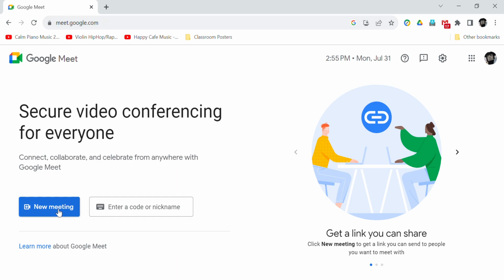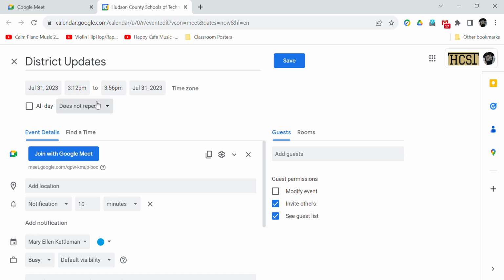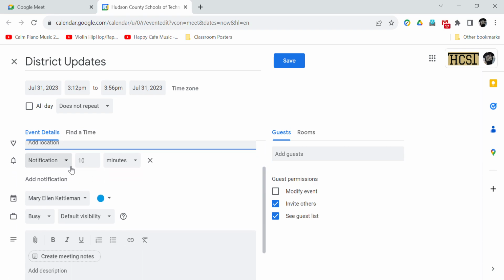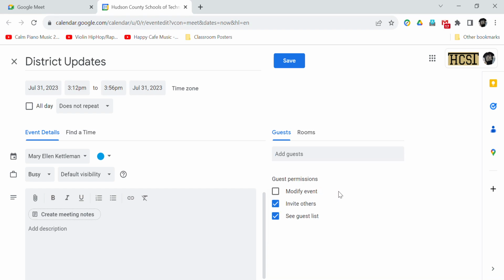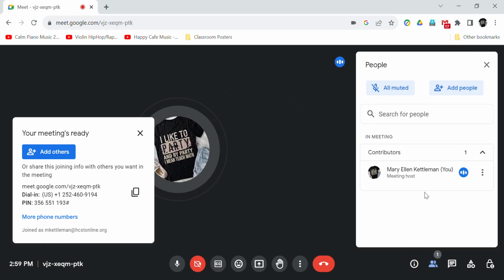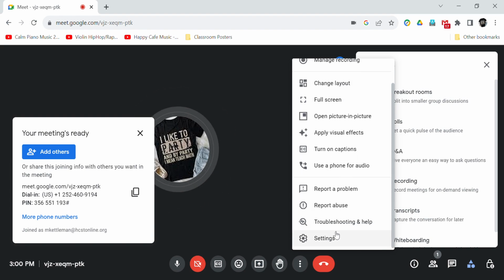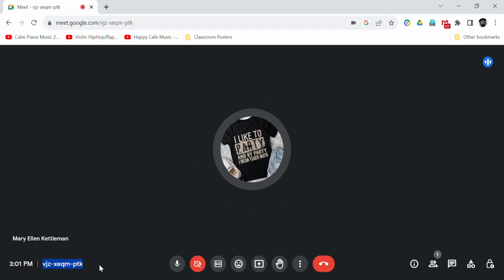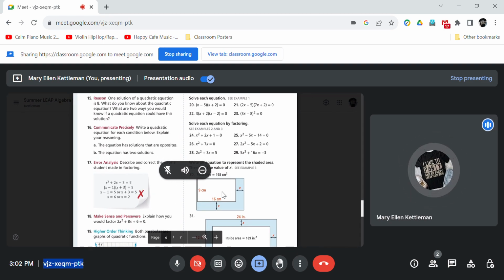Google Meet for Teachers